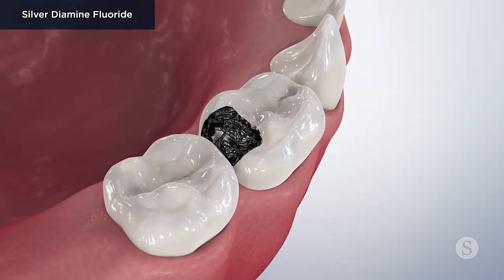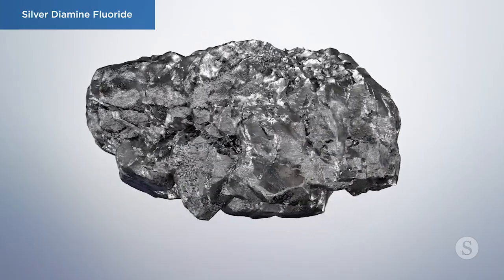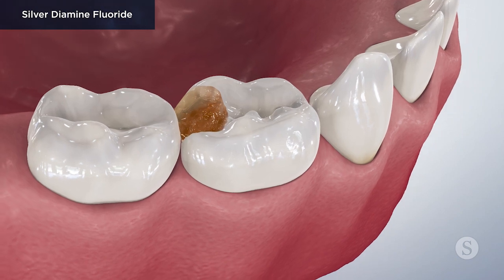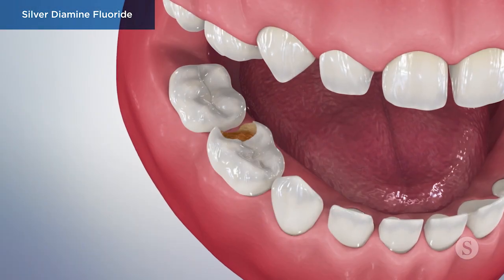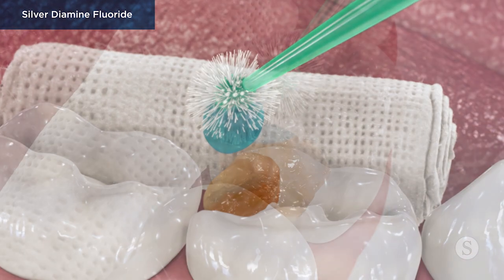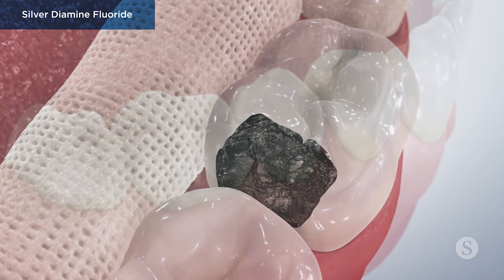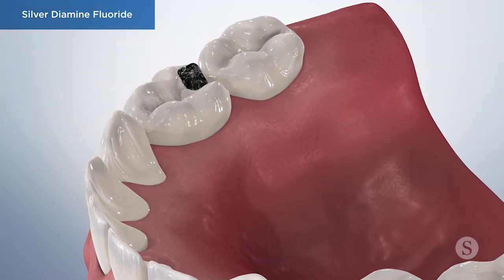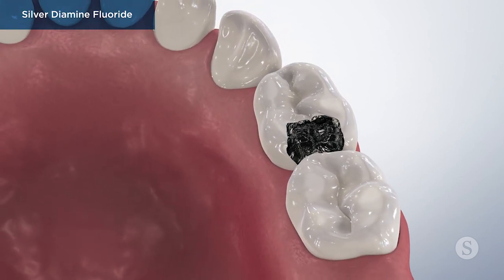Silver Diamine Fluoride - Step By Step Demonstration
Discover the Power of Silver Diamine Fluoride (SDF) with Eldorado Dental: A Step-by-Step Demonstration. Dive into this innovative dental treatment as we guide you through its application process. Learn how SDF effectively arrests dental decay and strengthens tooth structure, providing a minimally invasive solution for cavity treatment. Our experienced team at Eldorado Dental is committed to delivering exceptional care with the latest advancements in dentistry. Watch now to see firsthand how SDF can benefit your oral health and transform your smile.